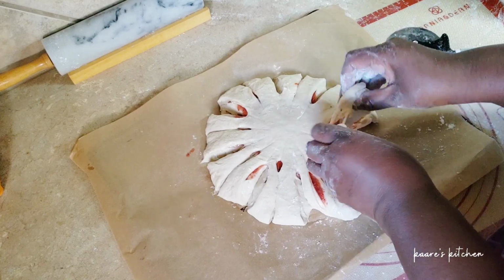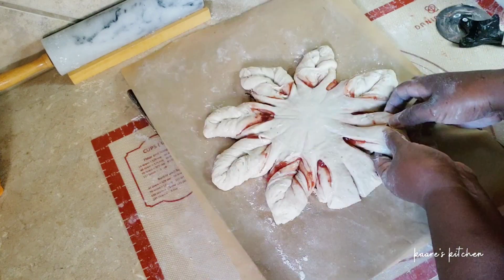Delicious STRAWBERRY STAR BREAD | Homemade. EASY Star Bread Recipe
Indulge in the sweet and tangy delight of homemade strawberry jam-filled star bread! This fluffy, buttery bread is filled with a burst of juicy strawberry flavor, making it the perfect treat for breakfast, afternoon tea, or a special occasion.

The Breakdown
0:00 Intro
0:11 Adding water and other ingredients
0:25 Adding Flour
0:43 Shaping the Fresh dough
2:10 Layering & filling with strawberry jam
2:49 Cutting and rolling the dough
4:03 Ready to eat

Strawberry-Filled Star Bread
Yields: 1 loaf
Prep time: 1 hour
Rise time: 1-2 hours
Bake time: 30-35 minutes

Ingredients:
For the dough:

2 1/4 teaspoons active dry yeast
1/4 cup warm water
1/4 cup sugar
1 large egg
1/4 cup unsalted butter, melted
1 teaspoon salt
3 cups all-purpose flour
For the filling:

1 cup strawberry jam
Instructions:
Activate the yeast: In a small bowl, combine warm water, sugar, and yeast. Let stand for 5-10 minutes, or until foamy.
Prepare the dough: In a large bowl, whisk together the activated yeast mixture, egg, melted butter, and salt. Gradually add the flour, mixing until a dough forms. Turn the dough out onto a lightly floured surface and knead for 5-7 minutes, or until smooth and elastic.
First rise: Place the dough in a greased bowl, cover with plastic wrap, and let rise in a warm place until doubled in size, about 1-2 hours.
Prepare the filling: In a small bowl, set aside 1/4 cup of the strawberry jam for glazing.
Shape the bread: Punch down the dough and roll it out into a large rectangle on a lightly floured surface. Spread the remaining strawberry jam evenly over the dough.
Cut and roll: Cut the dough into 12 long strips. Place the strips side by side, then roll them up tightly.
Form the star: Place the rolled strips in a star shape on a greased baking sheet. Pinch the ends of the strips together to secure the star.
Second rise: Cover the star bread with plastic wrap and let rise in a warm place until doubled in size, about 30-45 minutes.
Bake: Preheat oven to 375°F (190°C). Bake the star bread for 30-35 minutes, or until golden brown and sounds hollow when tapped.
Glaze: While the bread is still warm, brush the top with the reserved strawberry jam.
Let the bread cool completely before slicing and serving. Enjoy!